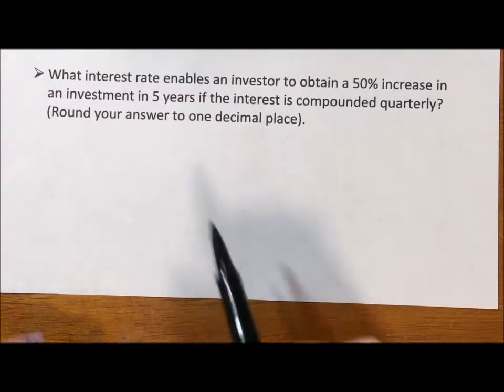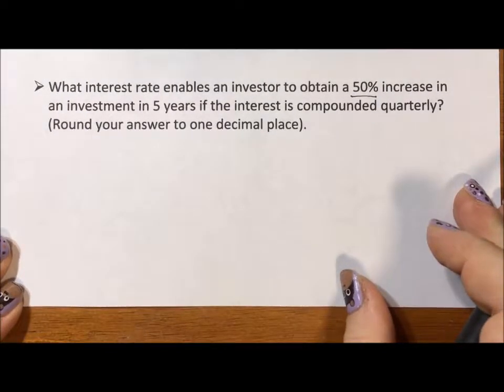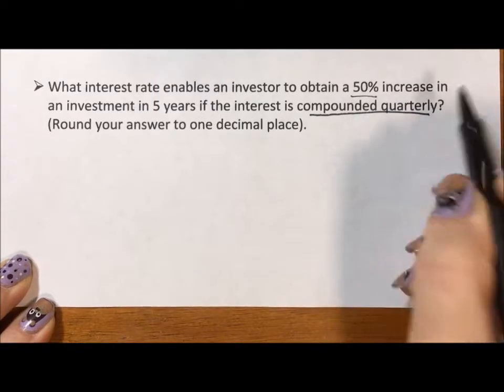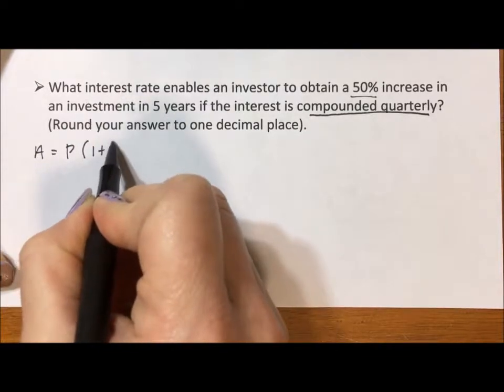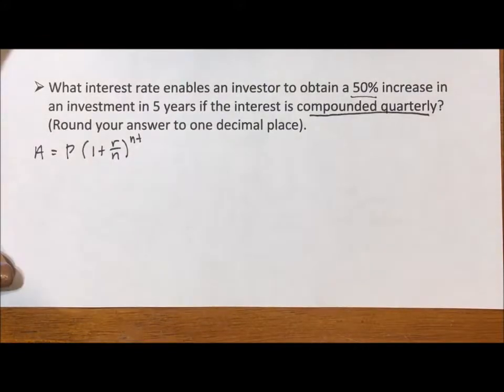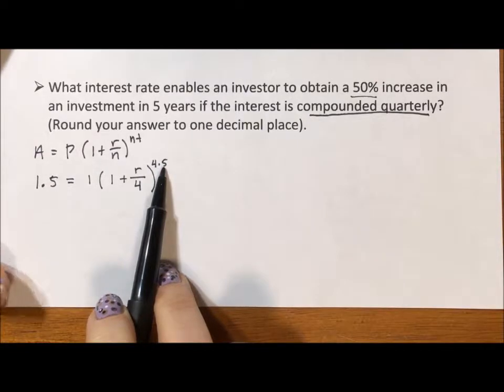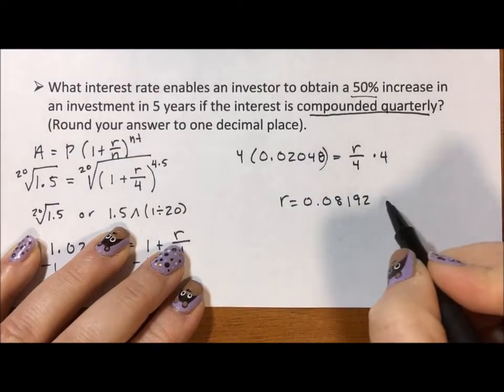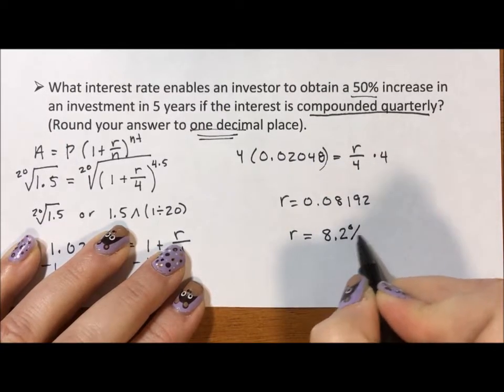Finance: Compound Interest - Calculating Rate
This video talks about how to calculate the interest rate needed to grow money a specific amount, 50% over 5 years.